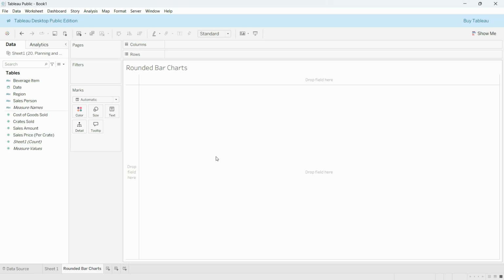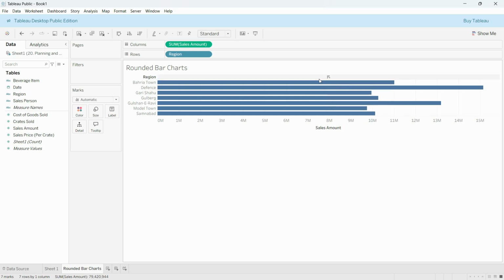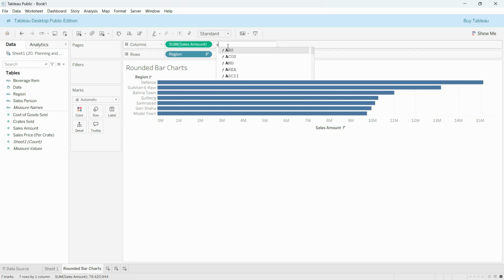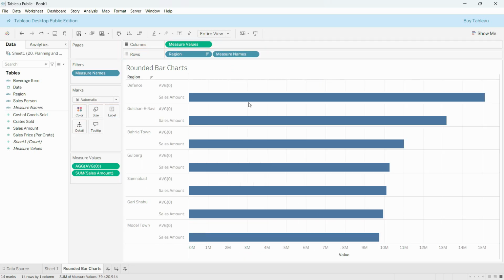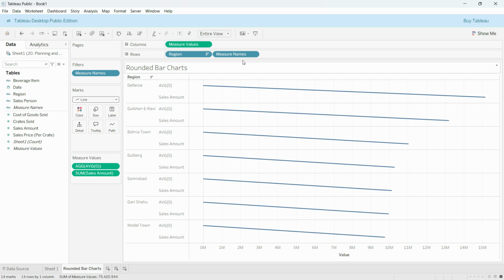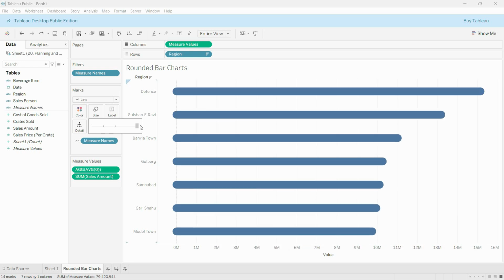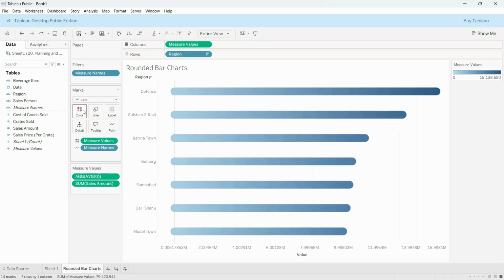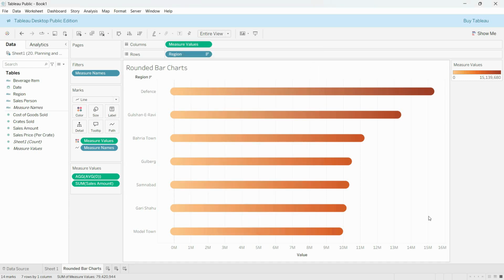How to Design Rounded Bar Charts in Tableau | Step-by-Step Tutorial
Learn how to design rounded bar charts in Tableau with this step-by-step tutorial. Rounded bar charts help you create modern, visually appealing dashboards that stand out in data storytelling.

What you’ll learn:

How to create rounded bar charts in Tableau

Step-by-step guide to bar chart customization

Modern design tips for dashboards

Beginner-friendly Tableau tutorial